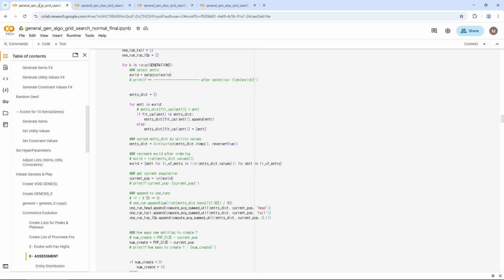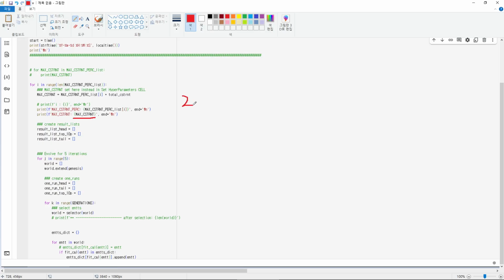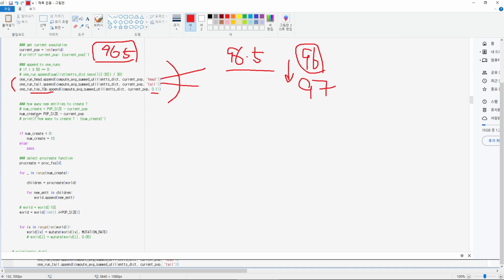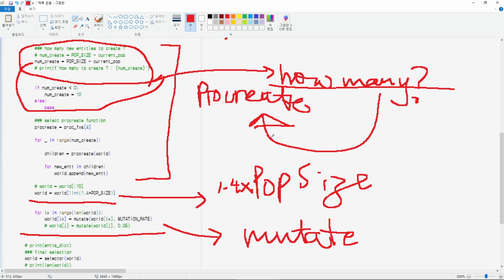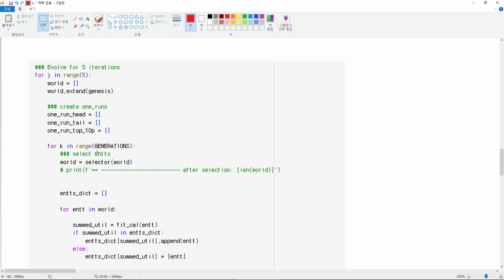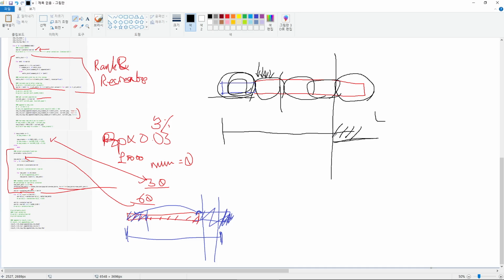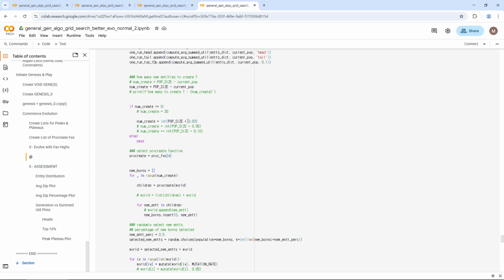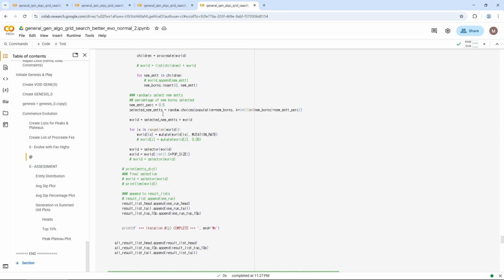Genetic Algorithm - Better Evolution Scheme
In this video, I tweaked the evolution scheme a little whilst continuing what I was doing in the previous video (General Genetic Algorithm).

(raw footage)
filename: general_gen_algo_alldistri_products_better_evo.mp4